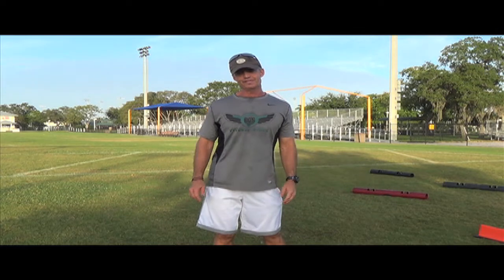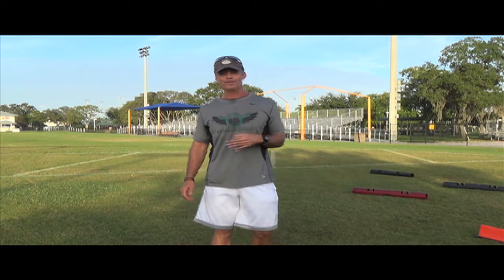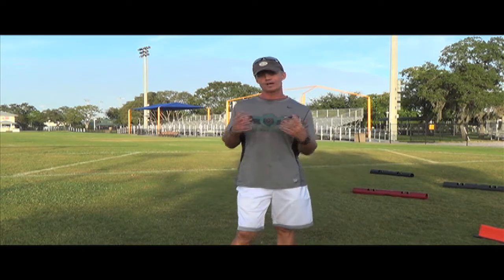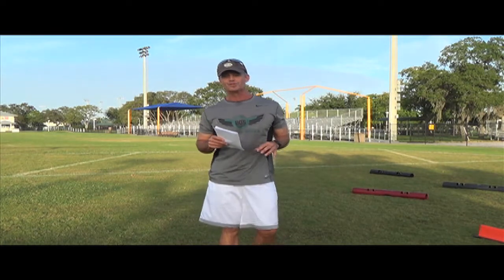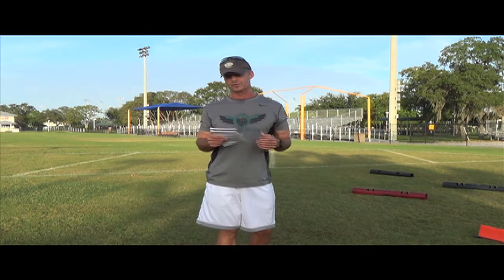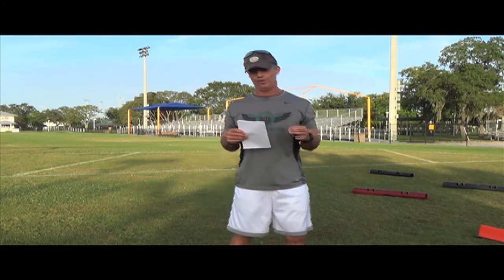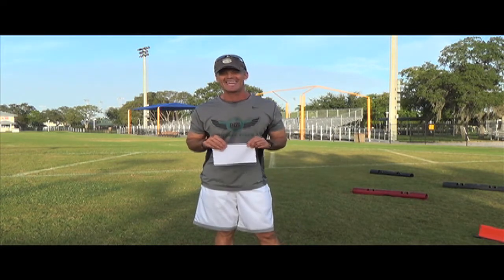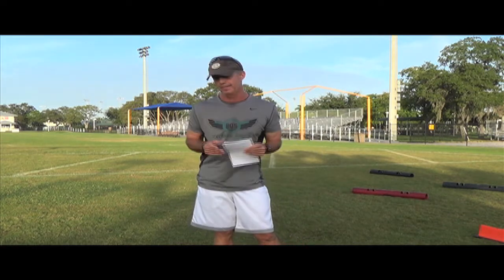How To Do Inchworm to World's Greatest Stretch to Sumo Reach Hybrid (Bo's Fitness Camps Naples, FL)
Do you need to work on your mobility? Here's a short video from the Video Lab of Bob Crosby, Head Coach at Bo's Fitness Camps in Naples, FL on how to get greater mobility. More specifically, how to do a hybrid stretch, Inchworm to World's Greatest Stretch to Sumo Reach.

This is a Video Lab designed to focus on form first fitness. How to execute specific exercises, the correct way, so as to have you safely performing at your best.

Bo's Fitness Camps is an outdoor fitness and conditioning "camp" where people of all shapes, sizes and ages,  levels of fitness and skill, can train alongside each other at their own pace and intensity level. Unlike most fitness "boot camps," Bo's provides a wide array of training experiences designed to encourage, teach and correct fitness advocates in their quest for a stronger, leaner, more agile body.
Join Bob Crosby, Head Coach of Bo's Fitness Camps at Fleischmann Park in Naples, FL, you won't regret it.